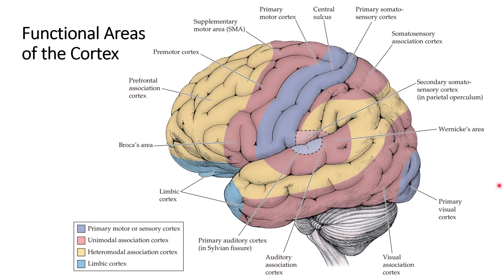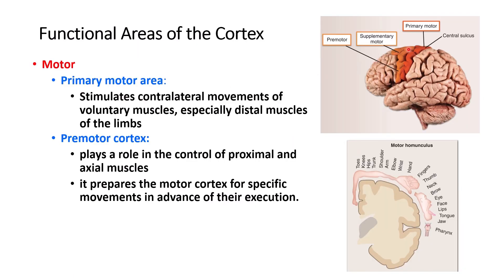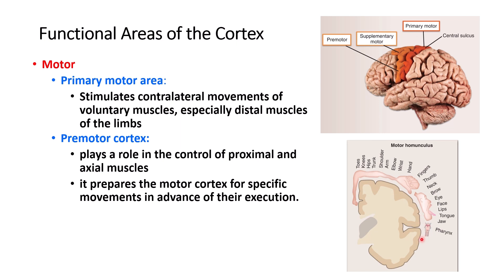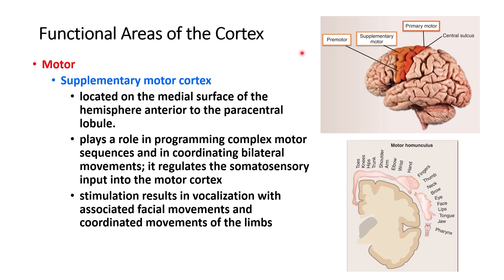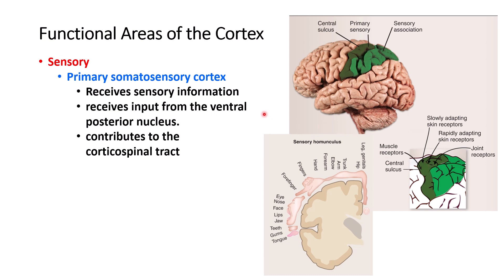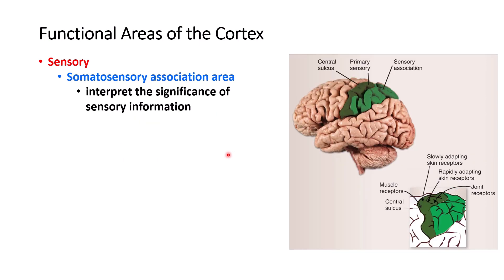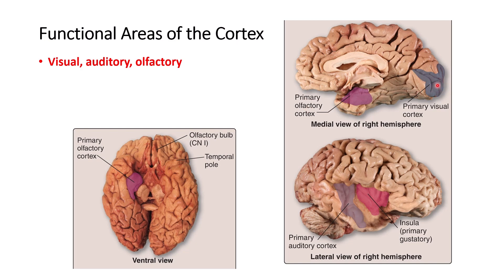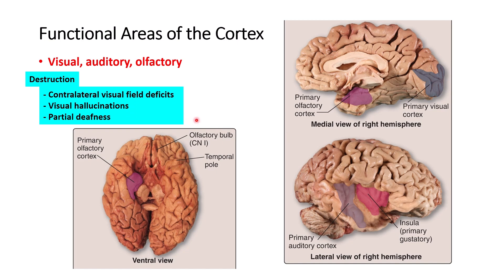Cerebral Cortex: Neurophysiology and Pathology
The video is a review of the following topics:
- Motor:
  - Primary somatomotor area
  - Premotor cortex
  - Supplementary motor cortex
  - Disorders associated with the motor cortex
- Sensory:
  - Primary somatosensory area
  - Somatosensory association area
  - Disorders associated with the sensory cortex
- Olfactory
- Auditory
- Visual
  - Disorders associated with the visual cortex

This video suits graduate students, medical students, USMLE preparation, and other healthcare professionals.

Sources for the images and text information:

First slide image:
Neuroanatomy through Clinical Cases
Hal Blumenfeld
3rd edition

Lippincott Illustrated Reviews: Neuroscience
Claudia Krebs,  Joanne Weinberg
2nd edition

BRS Neuroanatomy
Douglas Gould, James Fix
6th edition